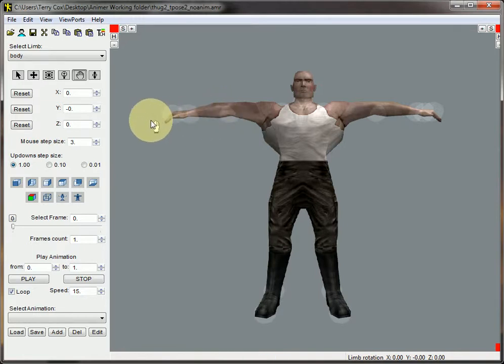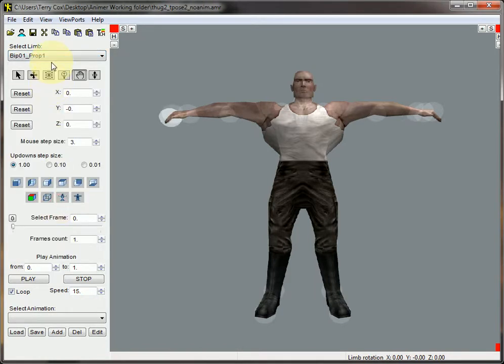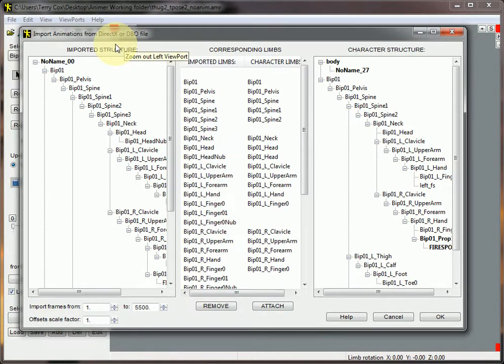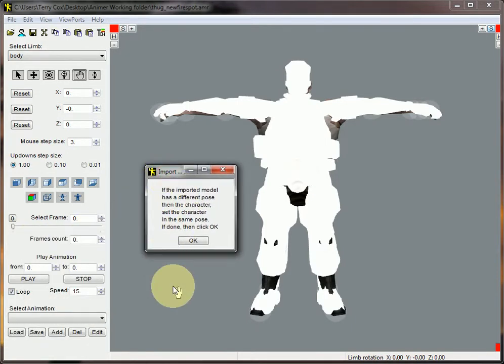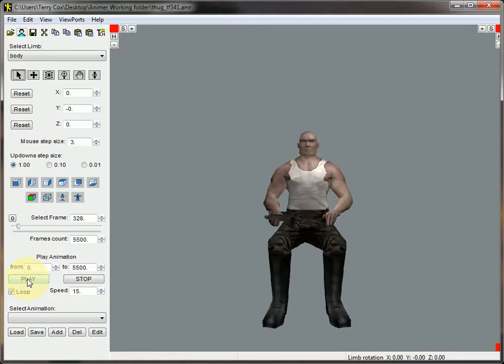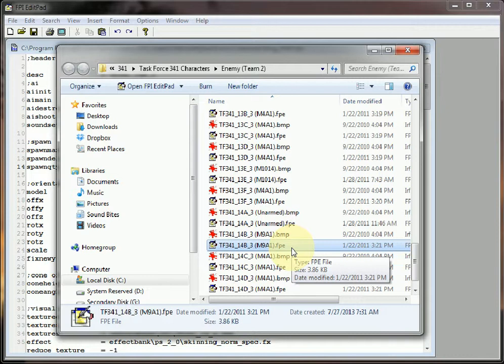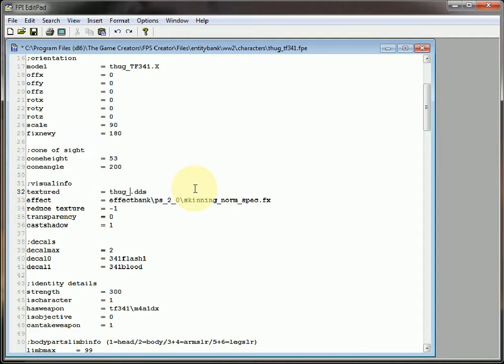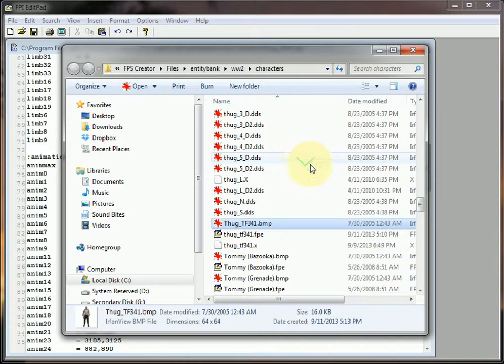Import TF341 character animations part 2